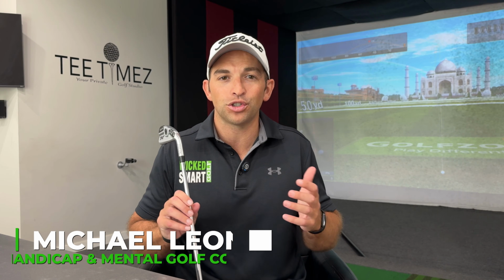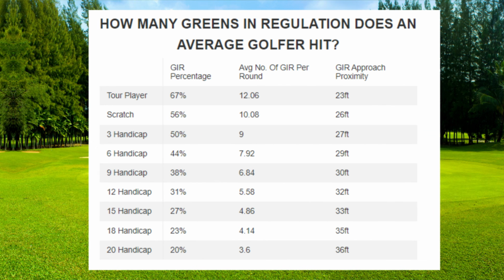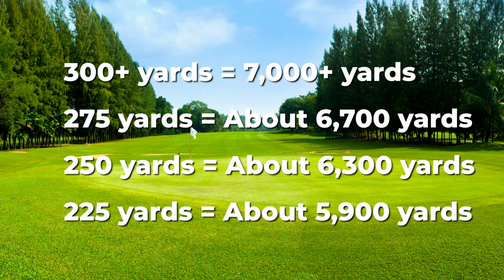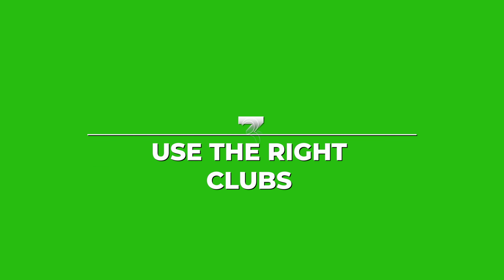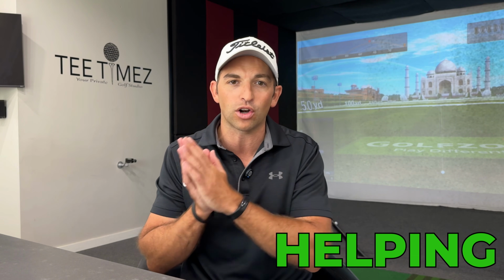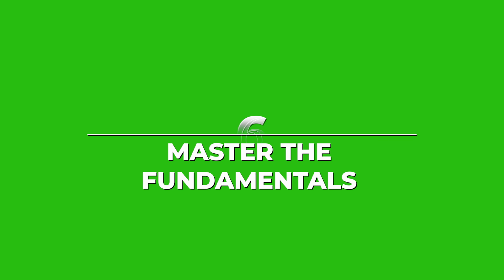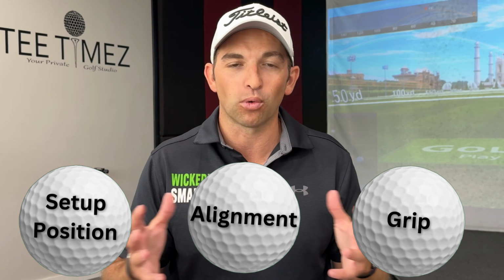How to Hit More Greens in Regulation - 9 Easy Tips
Want to hit more greens in regulation so you can have more birdie putts and shoot lower scores? If so, this video has you covered with 9 actionable tips.

First, I'll outline what is "good" in terms of greens in regulation for different handicap golfers. Having the right expectations is key to playing your best and not getting frustrated. For example, PGA Tour players only hit 67% of greens, while scratch golfers average about 50%.

In this video, you will learn how to hit more greens in regulation by expanding these topics:

✅ Play from the correct tee boxes to avoid long approach shots that can lead to missed greens.
✅ Increase your driving distance for shorter approaches and more greens hit.
✅ Ensure your clubs are fitted to your swing, especially your irons and wedges, for better accuracy.
✅ Create a distance chart to know exactly how far you hit each club, boosting your confidence on the course.
✅ Master the fundamentals like proper ball striking and compressing the ball for consistent greens in regulation.
✅ Club up when in doubt and aim for the middle of the green to reduce errors.
✅ Stick to a consistent pre-shot routine for confident and precise approach shots.

These tips will guide you in learning how to hit more greens in regulation, helping you lower your scores and enjoy the game more. Whether you're a beginner or a seasoned player, applying these strategies can make a significant difference in your performance.

WICKED SMART GOLF RESOURCES ⤵️

🧠 PRE-SHOT ROUTINE CHECKLIST (FREE guide to help you develop a pre-shot routine for more consistent golf)
🎧 LISTEN to Wicked Smart Podcast:

💻️⛳️ READ/LISTEN to Wicked Smart Golf: Play Better Golf and Shoot Lower Scores Without Changing Your Swing

Amazon (Paperback & Kindle)

LET’S CONNECT
Leave a comment 💬 on this video and I’ll respond. Or, follow on other social media channels below: